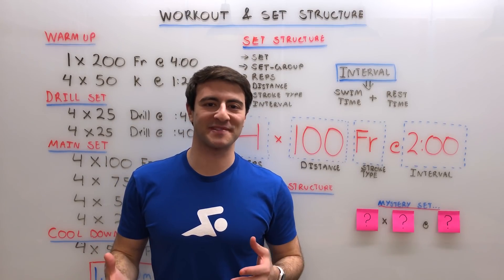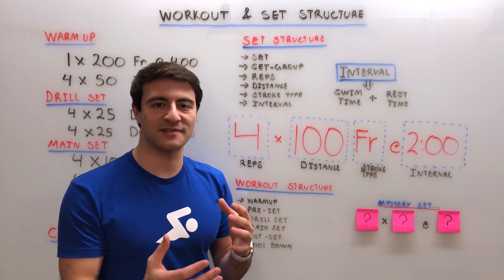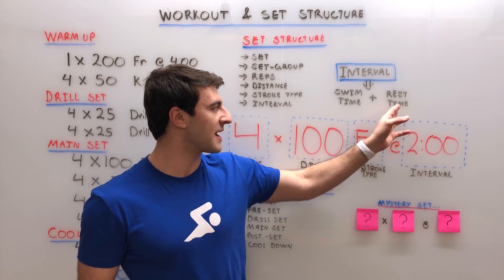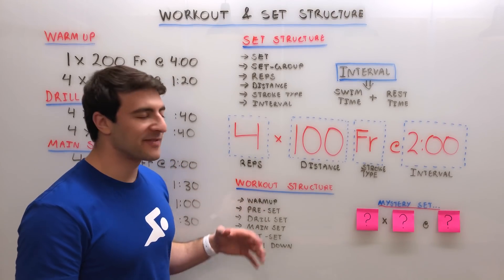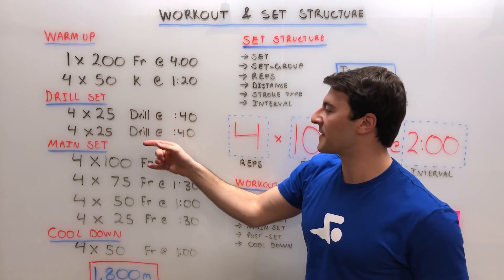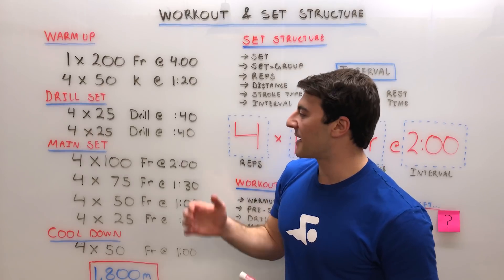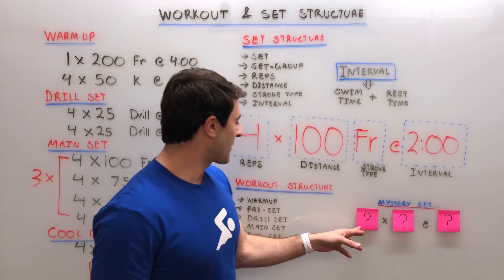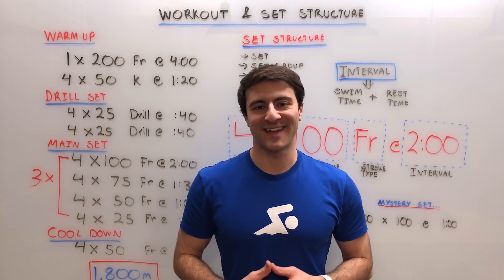Swimming Workout and Set Structure | Whiteboard Wednesday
Make the most of your workouts with proper set and overall workout structure! Here's how.

The Swimming Equation | ST = (UT + TT) + (CC*SR) | Whiteboard Wednesday

MySwimPro -  The Number One Fitness Application for The Fastest Growing Sport In The World!

Since 2014, we have been on a mission to help swimmers of all levels live happier and healthier lives through swimming. Today, swimmers in more than 180 countries use MySwimPro’s award-winning mobile and wearable apps to access personalized swim workout plans, training plans, educational drills and videos, advanced analytics, and to log and track their progress. MySwimPro is accessible on iOS and Android smartphones and wearables, and is free to get started. It was awarded Apple Watch App of the Year and has been featured in Sports Illustrated among other international publications.

Chapters
0:00 Intro
0:24 What is a Set?
2:49 Workout Structure